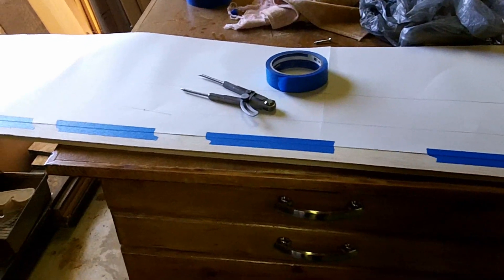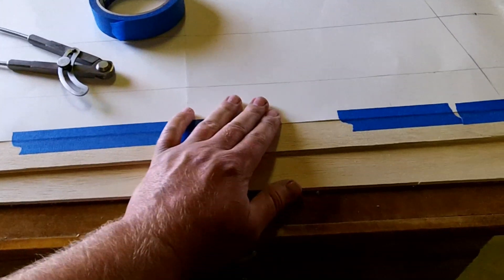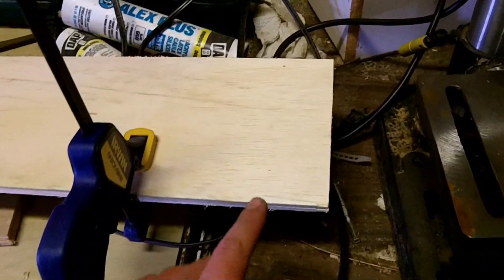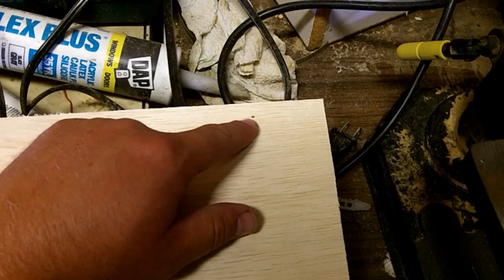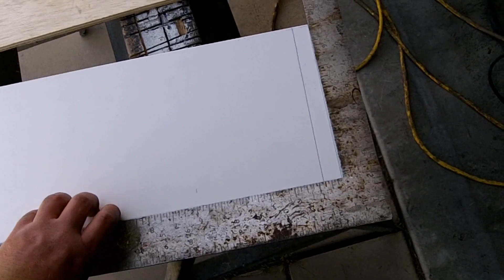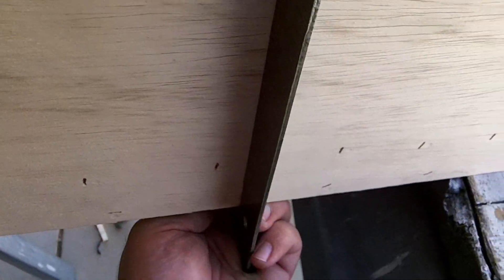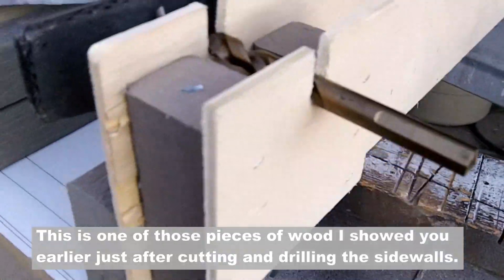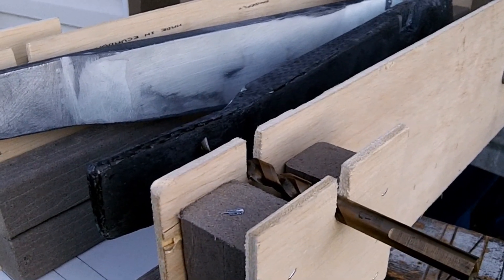Z Frame Bike: Video 10 of 13- Building the Jig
This is a tutorial on how I built a carbon fiber bike. The bike is a Z frame made for TT and triathlons.

This is Video 10 of 13: Building the Jig